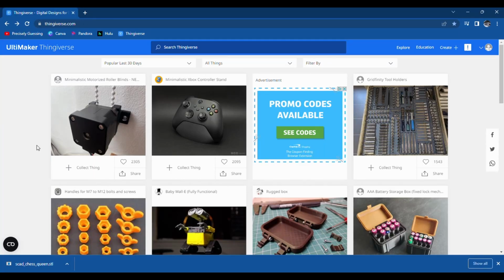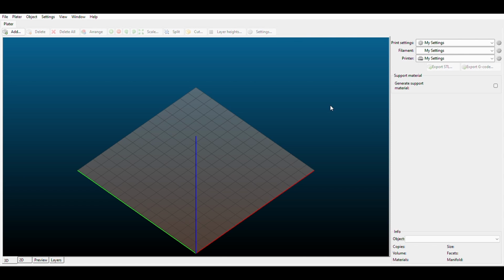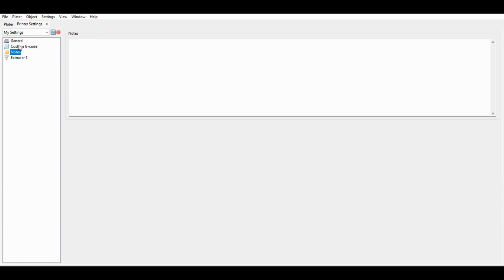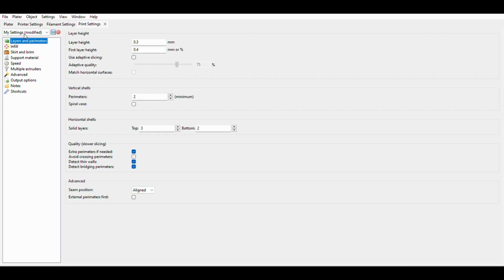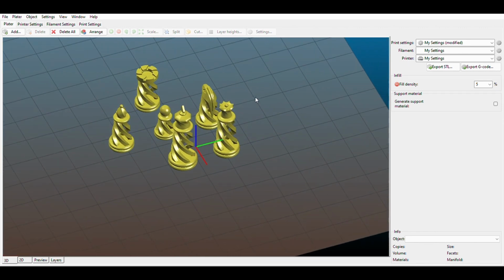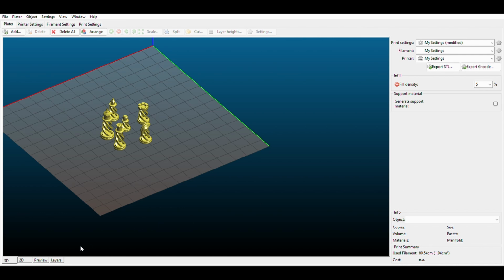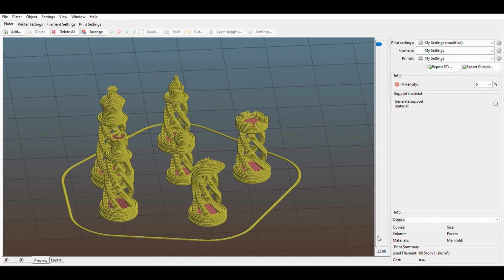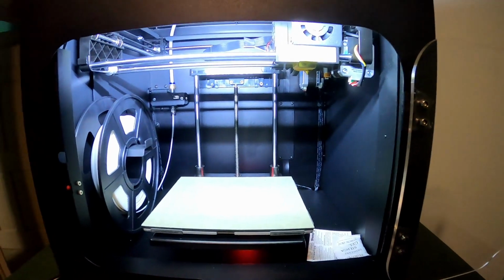3D Print Start To Finish!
start to Finish printing some cool chess pieces on the new printer!
@BigBadBison creation from thingaverse